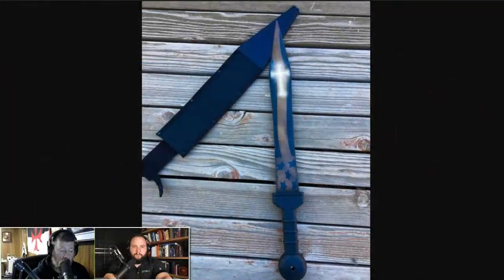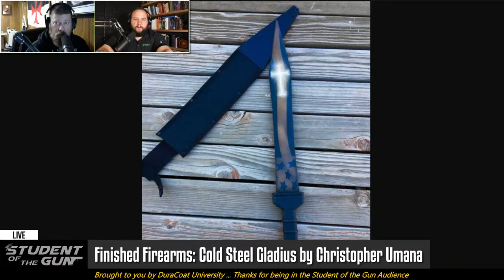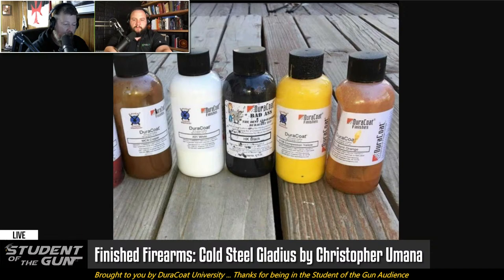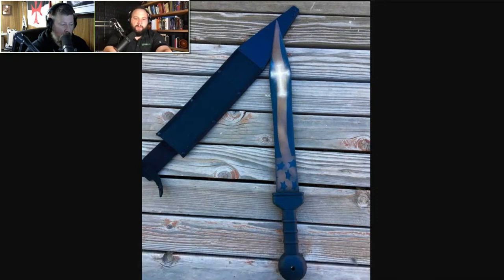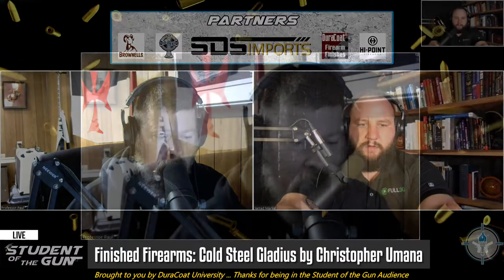Sharpen your Sword & Free States vs Slave States | SOTG Radio [Mon & Wed]